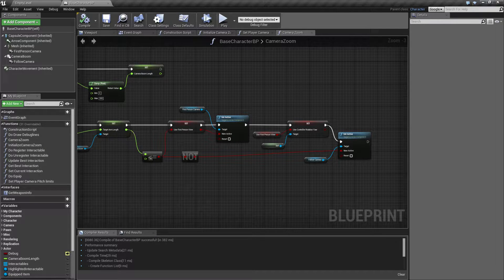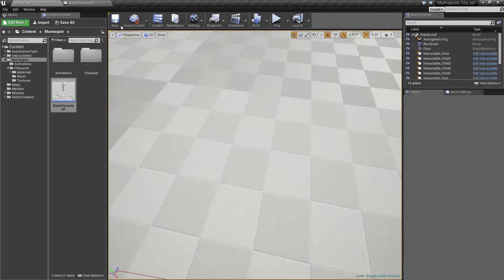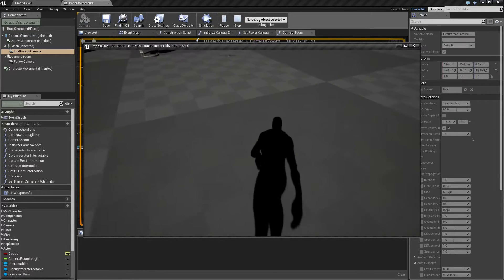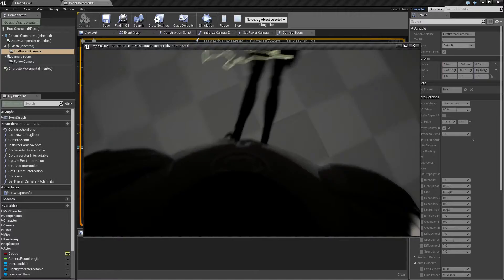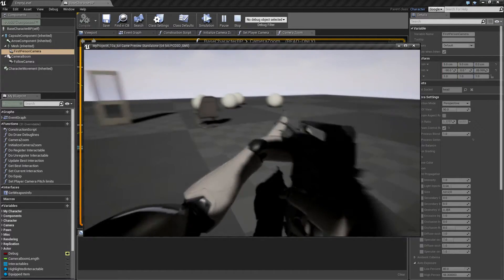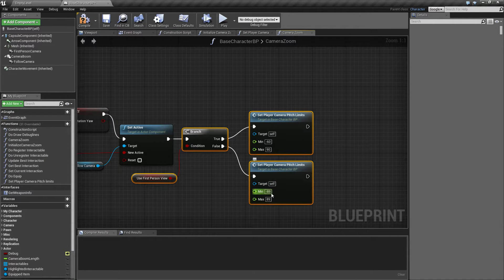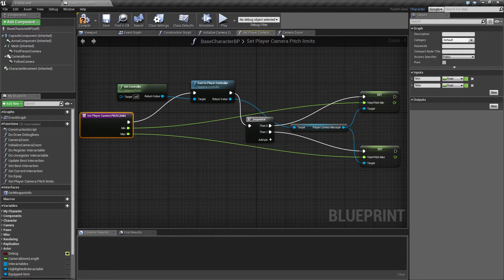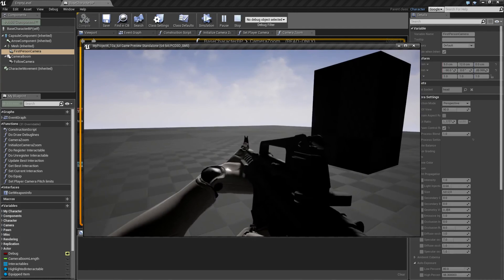Part 12 - UE4 True first person view issues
In this tutorial i talk about some of the issues with the true first person view and how to tackle them:
- Near clip plane adjustments
- First person camera placement
- Avoiding clipping through walls
- Location of camera relative to gun placement